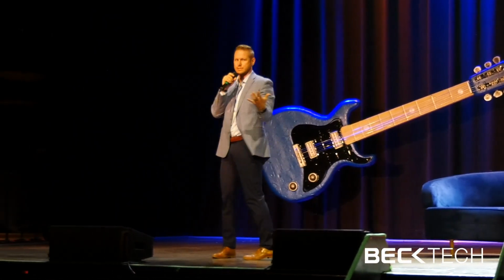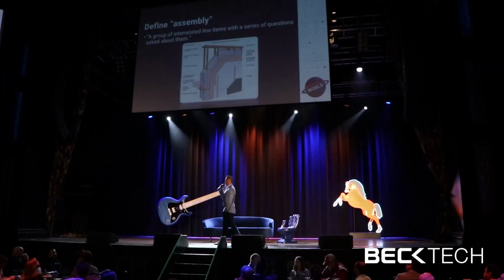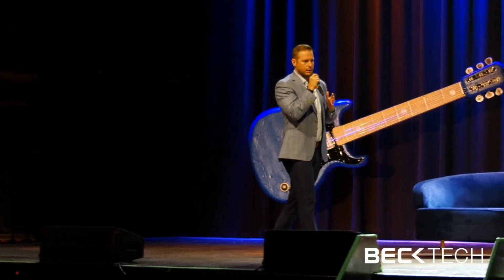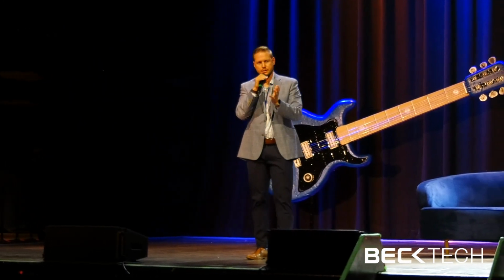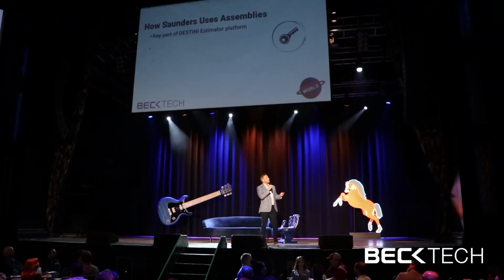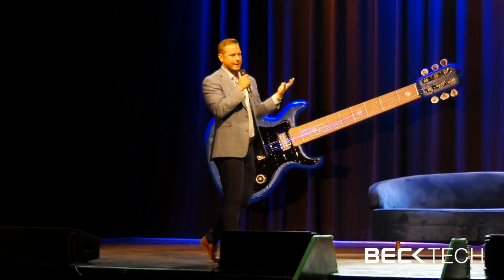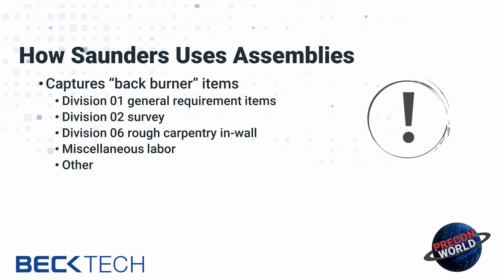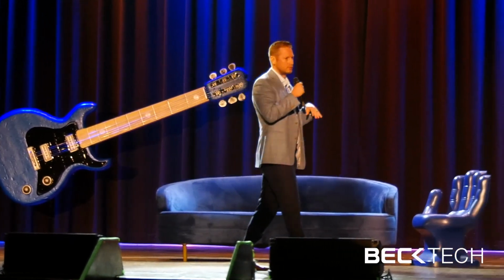How to Leverage Assemblies Precon World 2022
Grant Stucker presents how to leverage assemblies at Precon World 2022.

The assemblies feature in DESTINI Estimator, according to many of the software’s users, is one of the best things about the program. First off, what is an assembly? Beck Technology defines an assembly as “a group of interrelated line items with a series of questions asked about them.” It is the sum of all the parts that populate your estimate.

Why should you use assemblies? There are two reasons why: the business case and the people case. Assemblies make you more efficient. They make you faster without sacrificing accuracy. It eliminates mundane tasks like manual data entry, reducing humor errors. With this time saved, you can work on higher-value tasks like building our buildings better, and collaborate with design, subs, ops, and owners.

Saunders Construction uses DESTINI Estimator’s assemblies to capture indirect items and because they remove low-value tasks by handling them in a more efficient way.

Grant discusses some lessons learned when utilizing assemblies:

• Hire out the assembly building process.
• Test it along the way.
• Make sure you have the correct line items in your database.
• Do not underestimate the time it will take to set up assemblies properly.